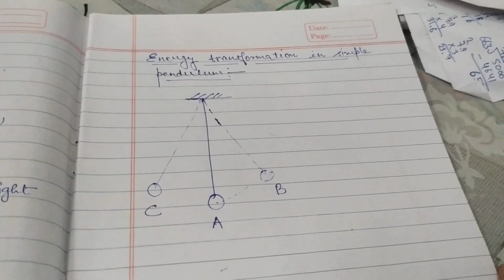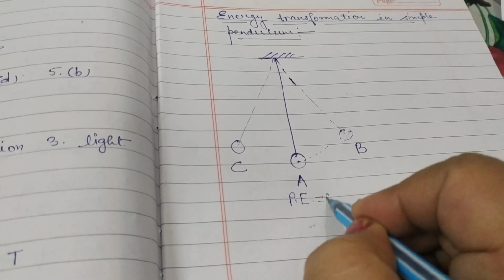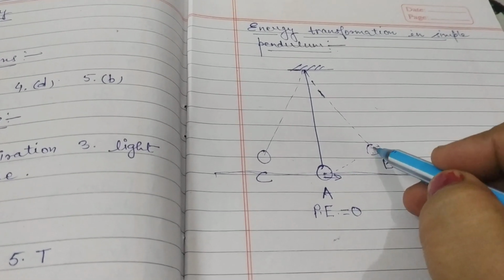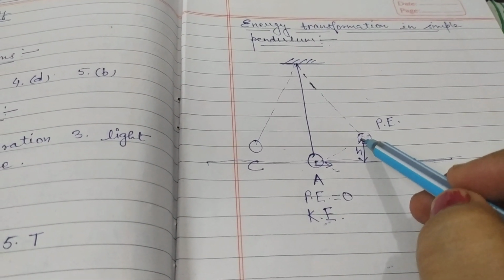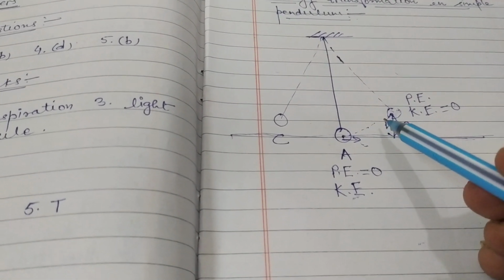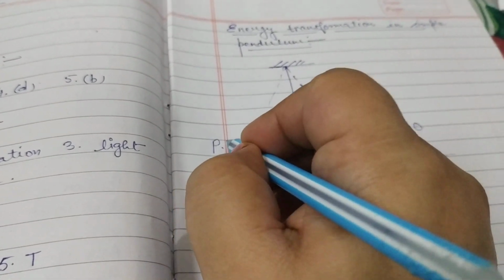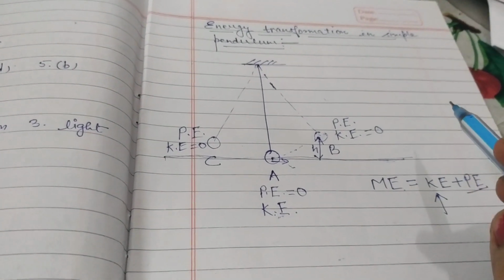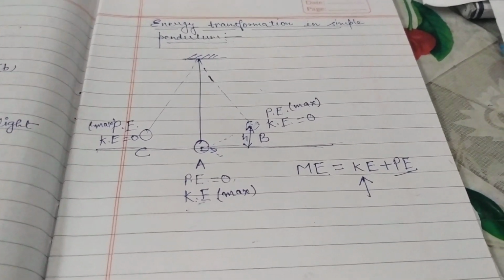ICSE PHYSICS CLASS 7 Chapter 3 Energy: Energy transformation in simple pendulum